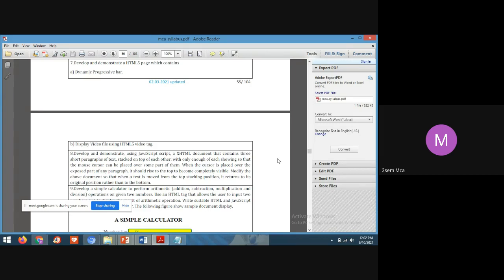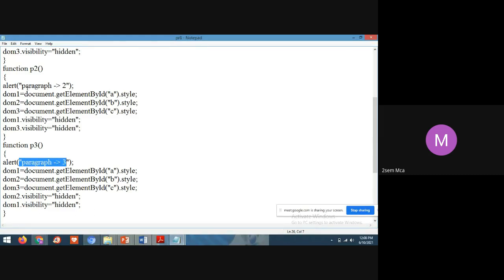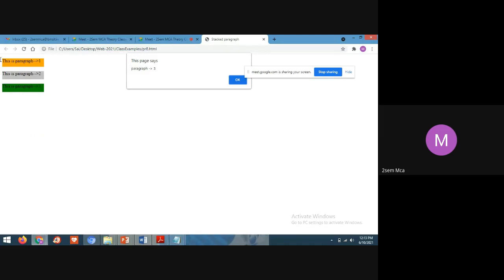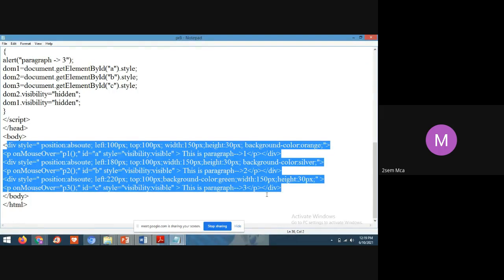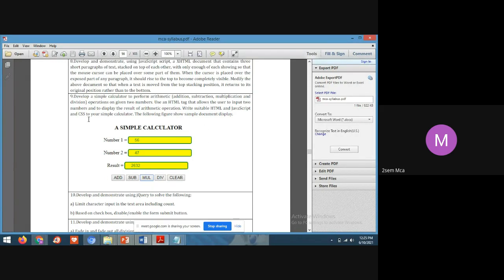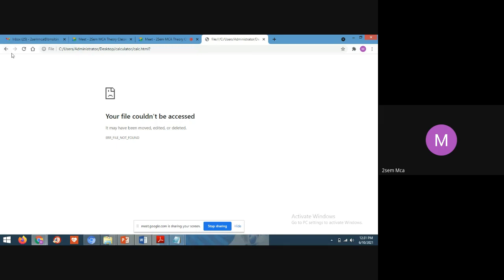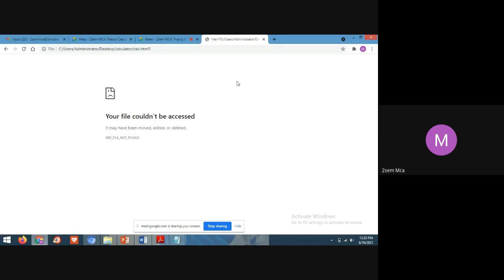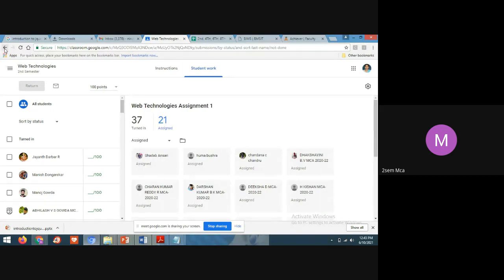Lab Instruction class 2021 06 10 at 23 23 GMT 7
Explained 8th Program